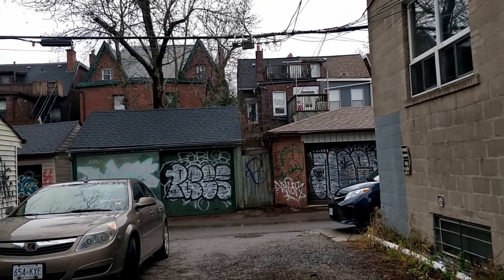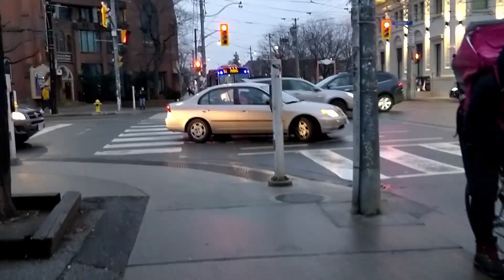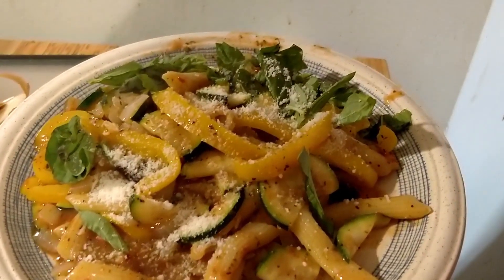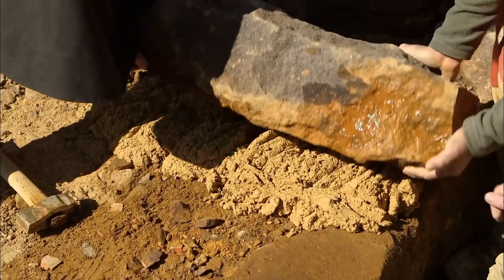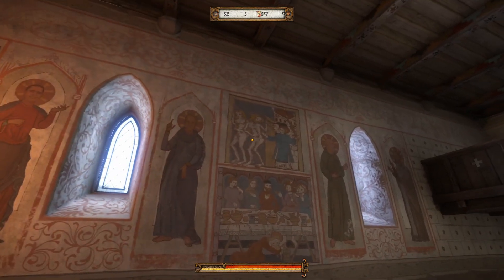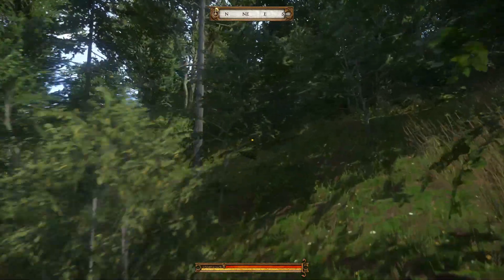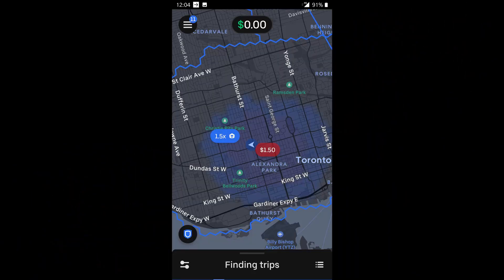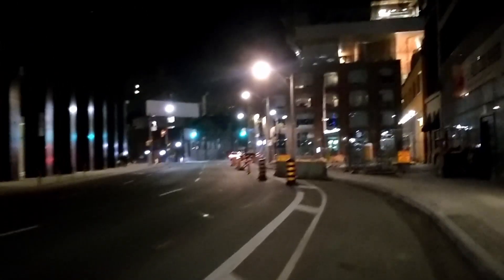Andrew's Quest - Day 1412 & 1413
2020 Dec 04 & 05

Thank you for supporting the quest: Dawn, Artur, Alex, Matt, Adam, Michael, AJ,  Weeshuggy, Maxwell And Urgyen you guys are great.